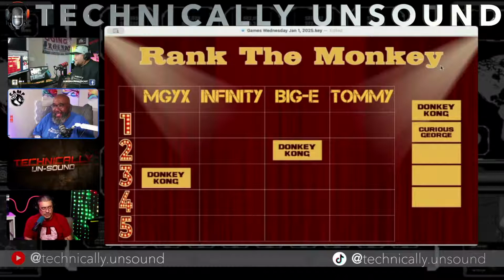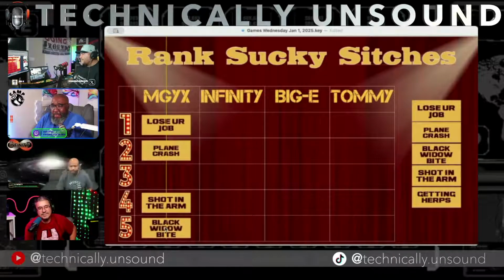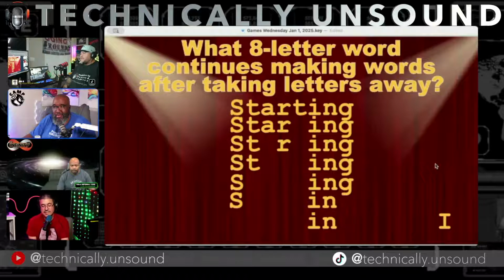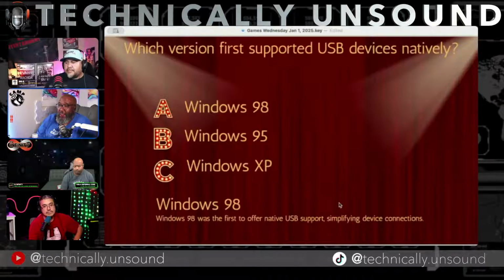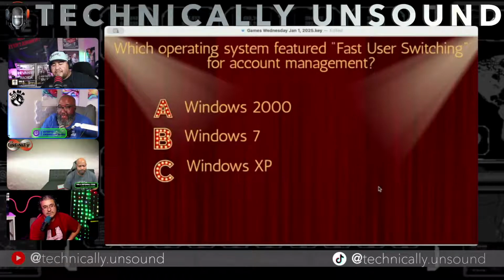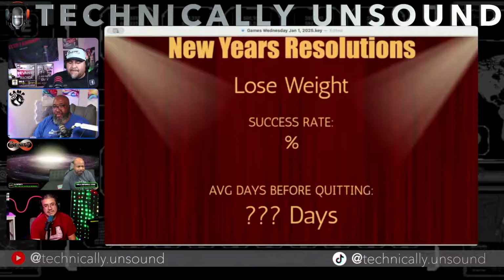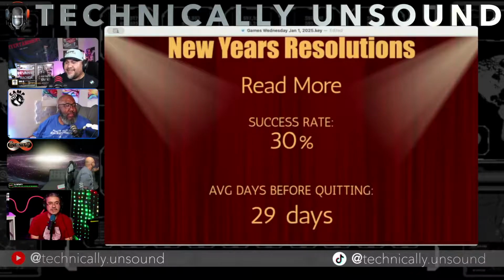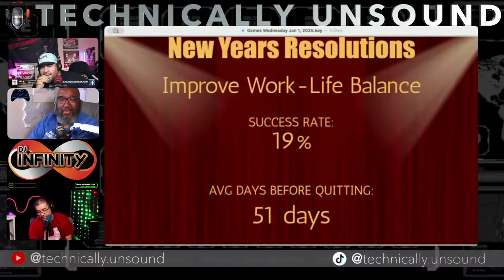[Archive] Welcoming in 2025!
Welcome Tech-Tuppers! Spend time with the Technically Unsound Podcast crew live every week. Ask us anything in the Live Chat from our favorite cereal to what type of cameras we use in our live streams.

00:00:00 Start
00:01:00 Are the mystery drones over the east coast anything to worry about?
00:02:00 Did Caitlin Clark deserve Athlete Of The Year award?
00:03:00 Will Artificial Intelligence become the downfall of humanity?
00:04:00 Should government cap a companies profit to keep prices down?
00:05:00 Is space exploration important or are we throwing money away?